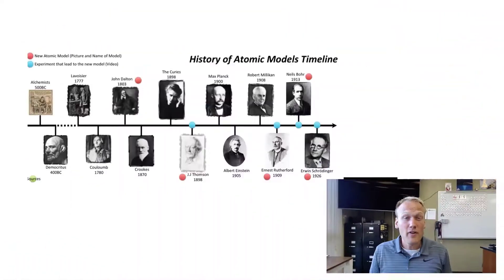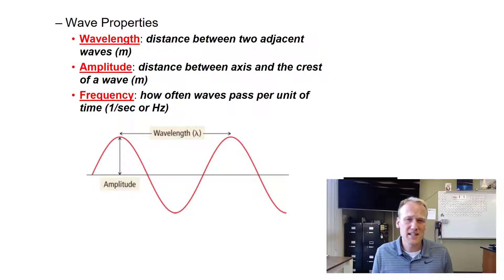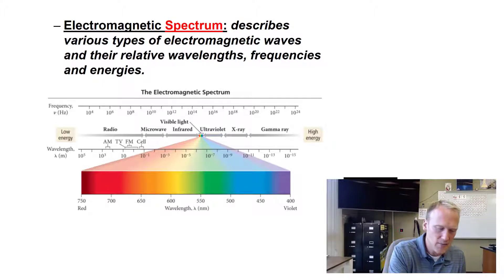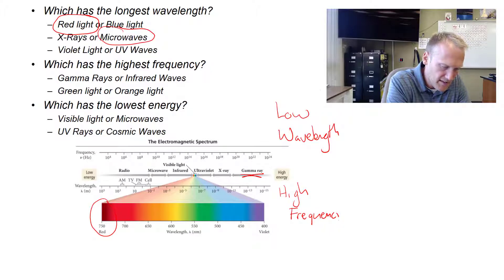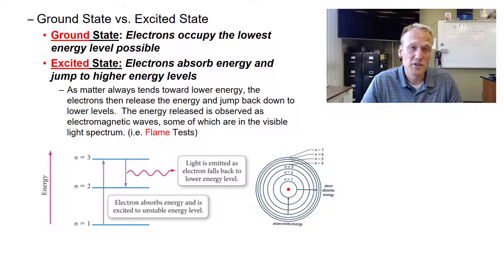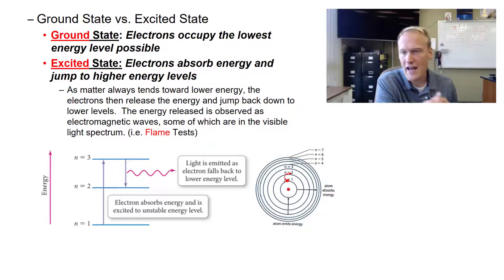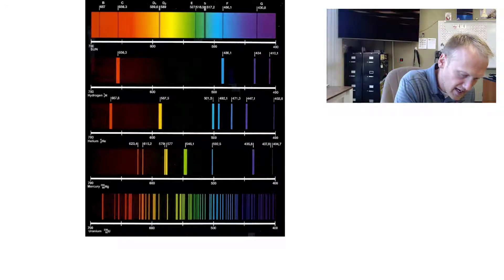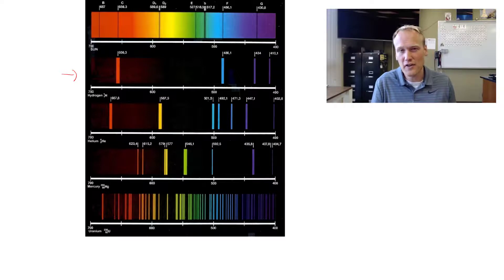Chem I - 4.1 - Electromagnetics